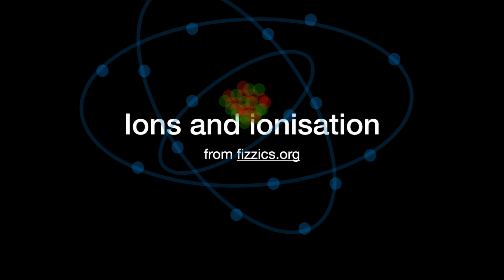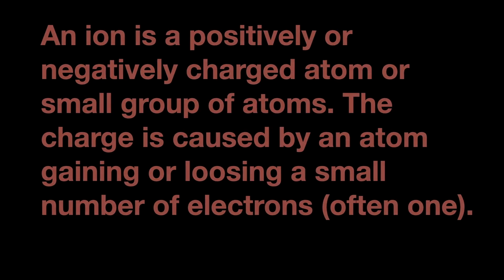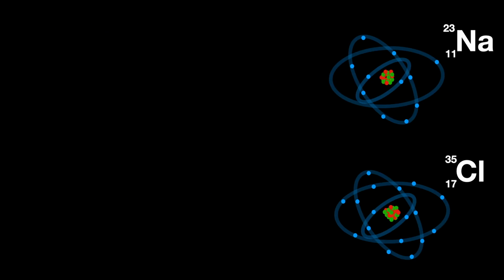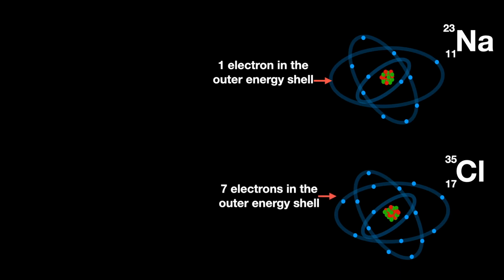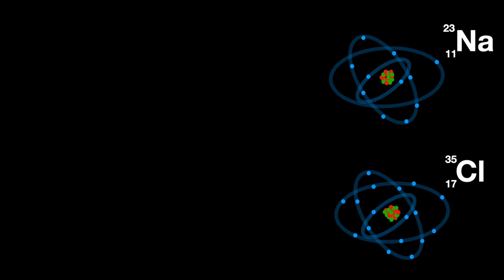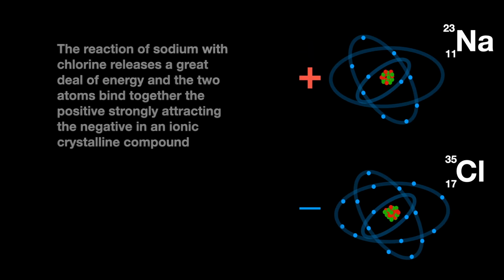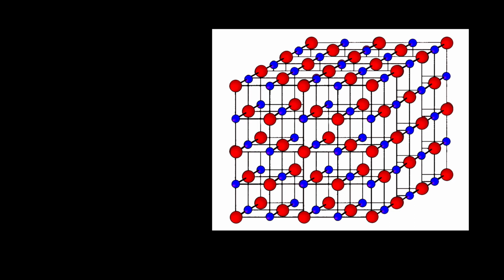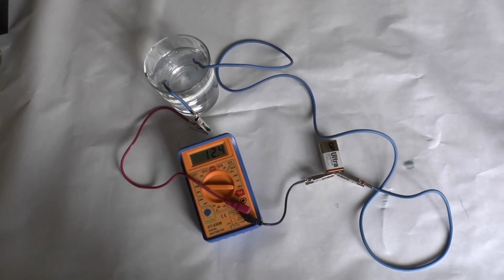Ions and ionic bonding explained: from fizzics.org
Ionic bonding is the force of attraction between a positively charged metal ion and a negatively charged non-metal ion. Metals form positive ions because they lose electrons to become stable transferring this to the non metal which also achieves a full outer electron energy level to become stable.
Using graphic simulations and video the tutorial explains the process and how the ions dissociate in solution and conduct an electrical current.